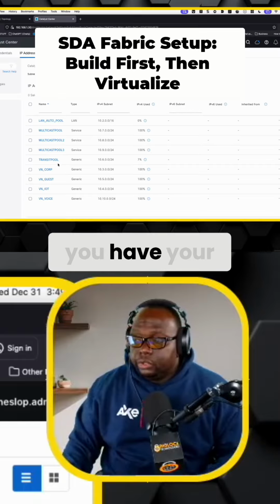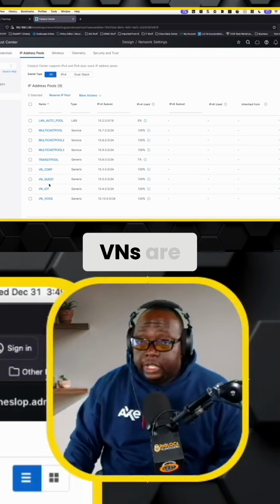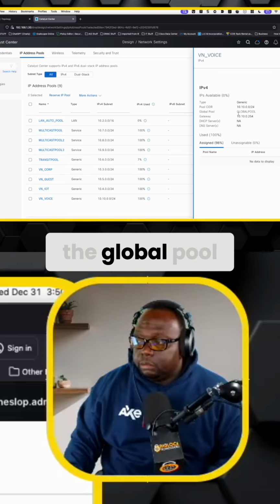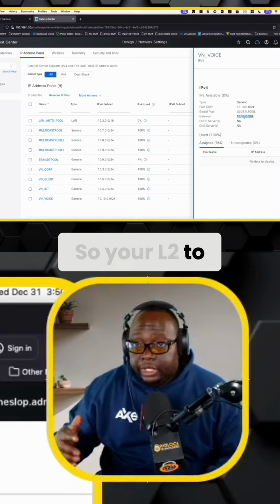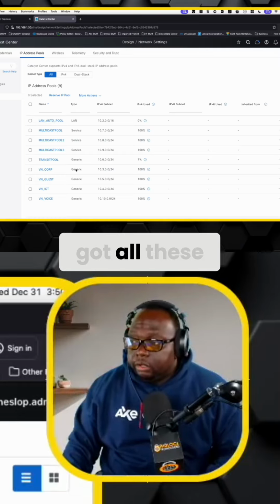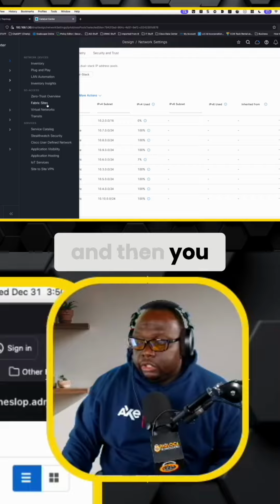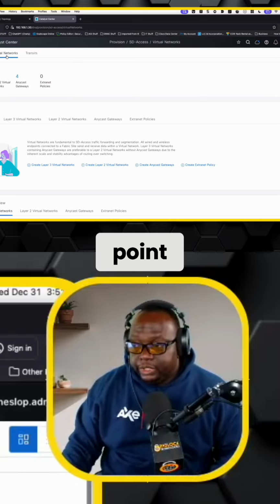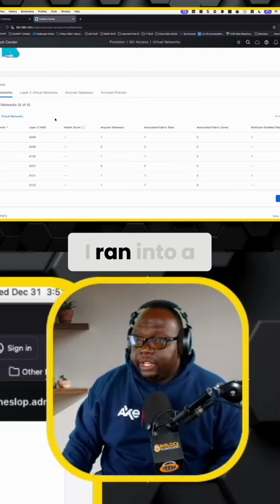Cisco SDA Fabric: Mastering VN Pools & Provisioning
Understand SDA fabric design: transit pools (fusion router to border node) and individual VN pools (VRFs). Learn how AnyCast gateways simplify L2 to L3 binding and workspace mobility within the fabric. Avoid common errors: build fabric FIRST.